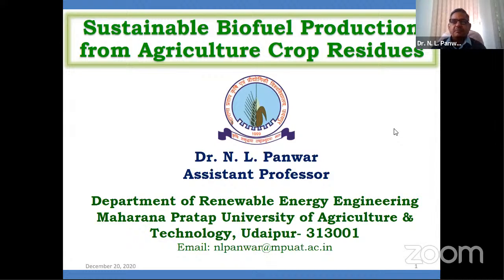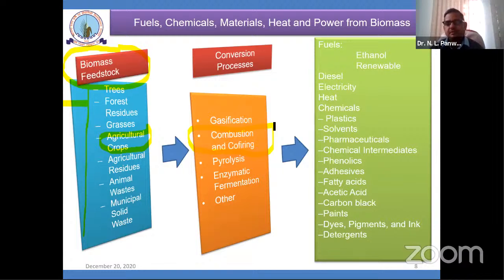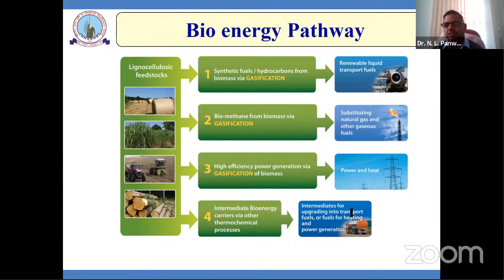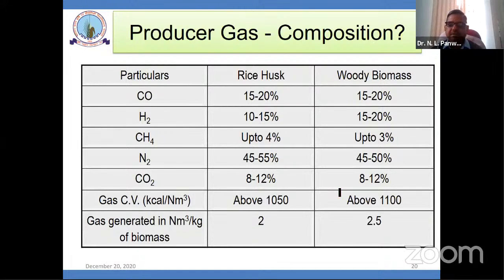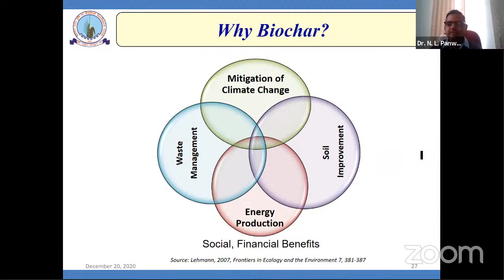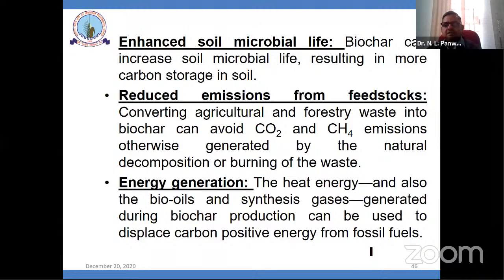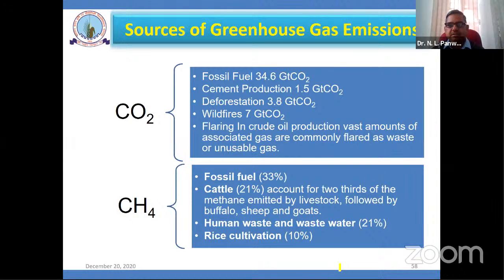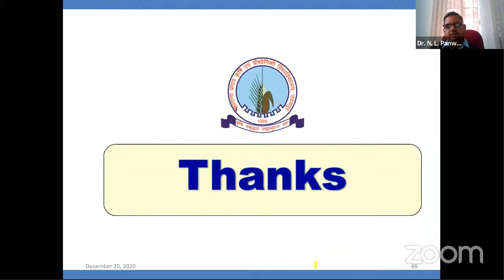rgm hodme's Personal Meeting Room